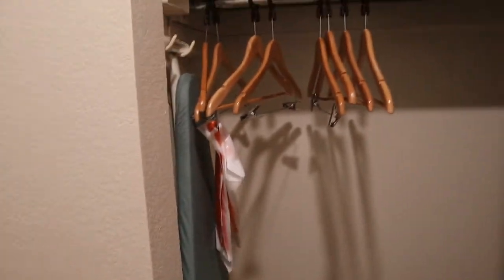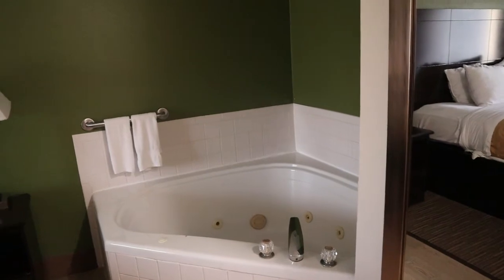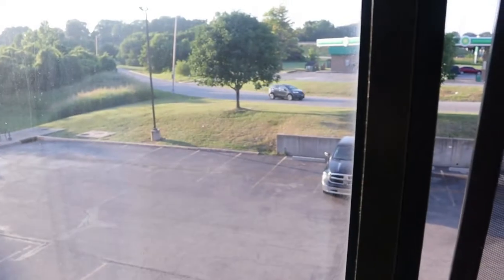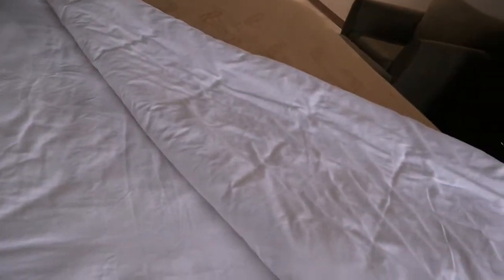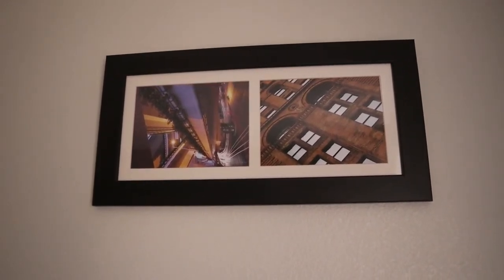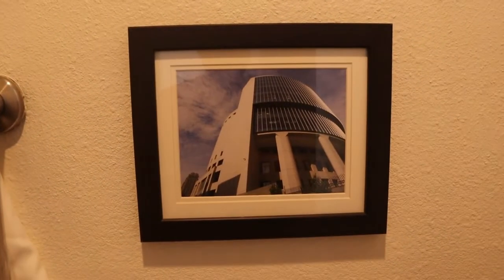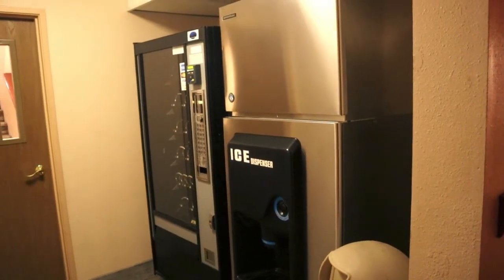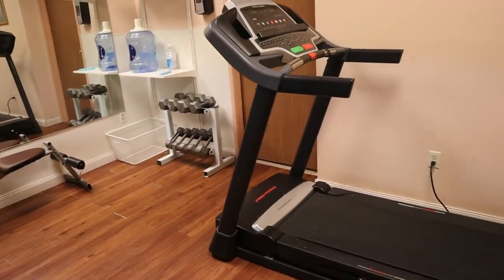Quality Inn - Kansas City, Kansas Room Tour/Whirlpool Room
We stay at the Kansas City, Kansas Quality Inn and give a room tour.